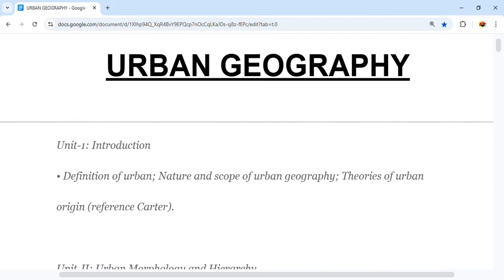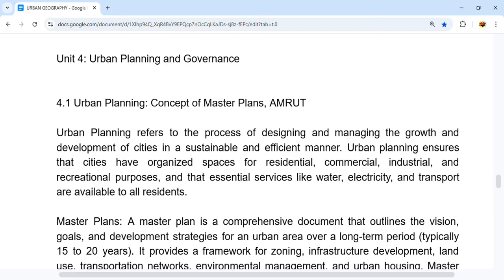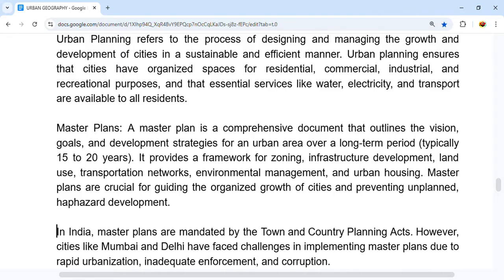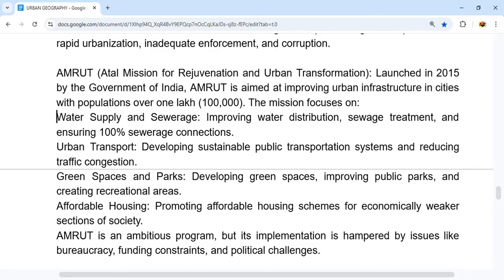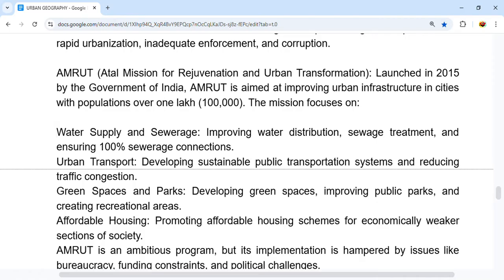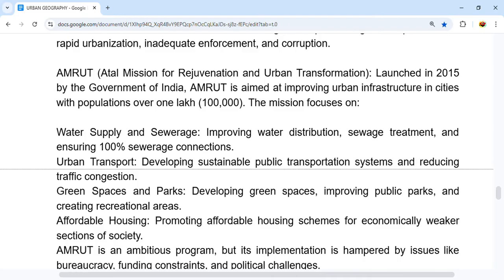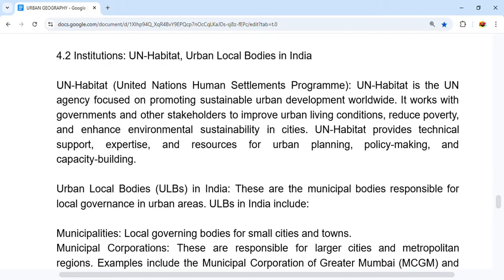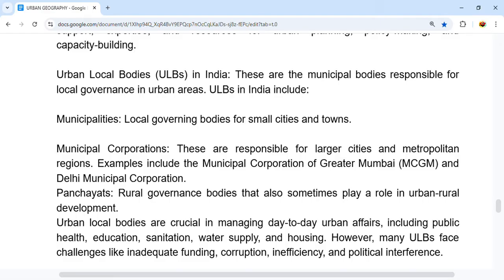😍🔥 UNIT 4 Urban Planning and Governance || Urban Geography || Exam Preparation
URBAN GEOGRAPHY

Unit-1: Introduction
• Definition of urban; Nature and scope of urban geography; Theories of urban
origin (reference Carter).

Unit-II: Urban Morphology and Hierarchy
• Concept and Theories of morphology (Kearsley modified Burgess, Harris &
Ullman and White’ model; Concept and Theories of Hierarchy-Christaller, and
Rank size; Morphology of an Indian City (Madurai or Delhi or Jamshedpur)
 (ONLY ONE).

Unit-III: Urban Issues in Mega Cities of India
• Urban Basic Services (water in detail with reference to Chennai); Housing and
slums (Mumbai).
• Heat island (suitable examples).

Unit-IV: Urban Planning and Governance
• Planning: Concept of Master Plans, AMRUT; Institutions: UN-Habitat, Urban
local bodies in India.

Unit-V: Futuristic Cities
• Concept of New Urbanism; Concepts of futuristic cities: sustainable city, smart
city, compact city, virtual city, network city, world class city, global city and
inclusive city (no question on individual concept); Sustainable city or smart city
concept in detail (ONLY ONE).

urban issues in mega cities of india,
urban issues in india,
urban area in india,
urban planning in india,
major cities of india,
indian urbanization,
best infrastructure city in india,
why indian cities are badly planned,
megacities of the world,
megacities of india,
global cities the rise of urban networks,
gdp of indian cities,
urban issues and challenges gcse geography,
megacities the challenges of modern urbanization,
how many cities are in india,
difference between urban design and urban planning,
india urbanization,
urbanization and future of cities,
city region in urban geography,
urban area vs rural area,
metropolitan cities of india,
major cities in india, urban morphology and hierarchy,
what is urban morphology,
urban morphology in urban design,
concept of urban morphology,
morphology of urban settlement,
hierarchy of urban settlements,
hierarchy of influences model,
hierarchy of urban settlement,
urban morphology and land use structure,
urban morphology,
urban morphology geography, urban planning and governance,
urban planning and gis,
urban planning and policy,
urban planning and development,
urban planning and management,
city planning and development,
css town planning and urban management,
town planning and urban management lectures,
urban planning and development act 1973,
up urban planning and development act,
up urban planning and development act 1973,
gis in urban planning,
committee on transportation and infrastructure,
town planning and urban management,
urban planning and land administration,
urban planning and policy design,
urban and regional planning degree,
urban planning and sustainable development,
urban and local self government,
urban policy and planning Exam Campus
examcampus, exam campus, exam preperation Exam Campus
examcampus, exam campus, exam preperation